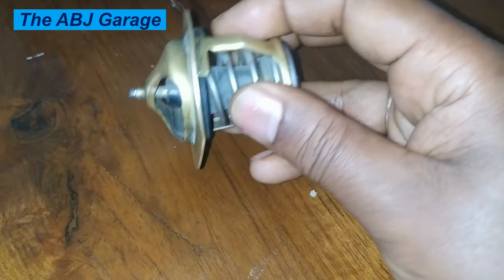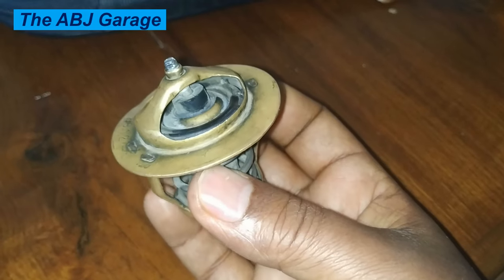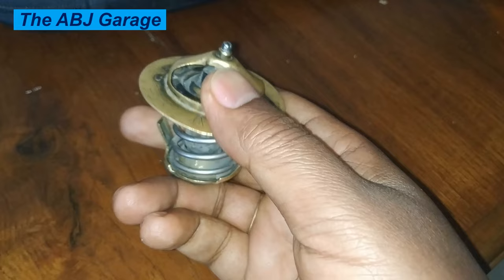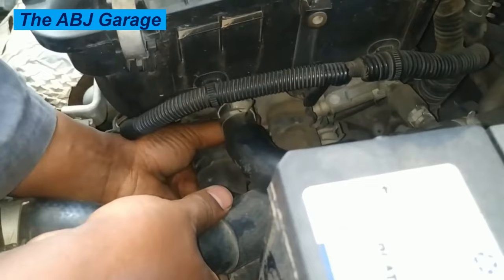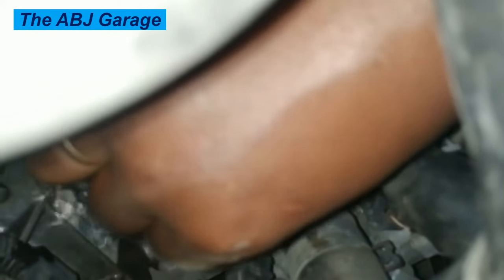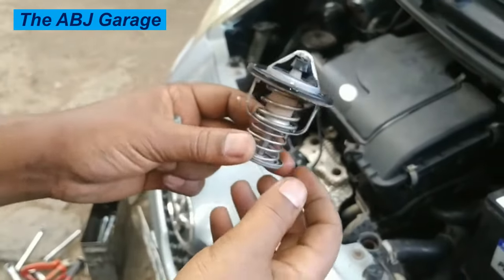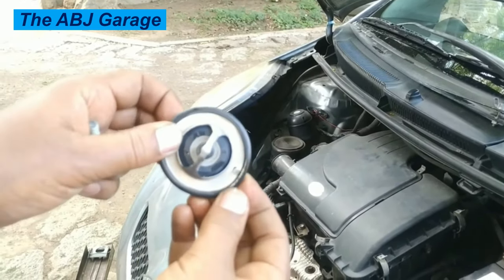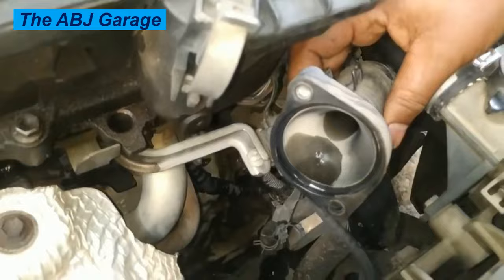8 SIGNS OF BAD OR FAILING THERMOSTAT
In this video, we will look at 8 Symptoms of a Failing Thermostat